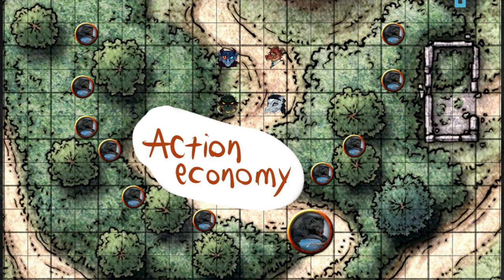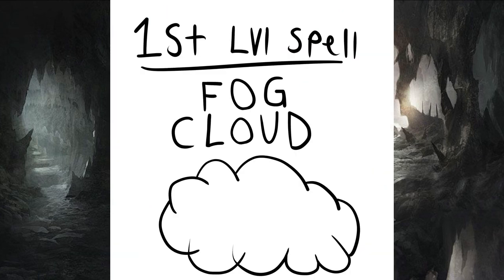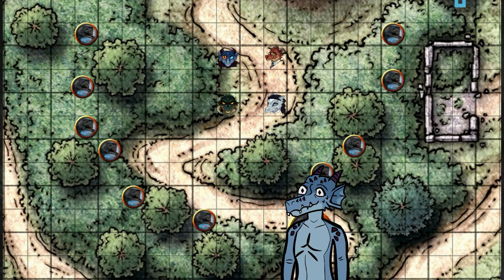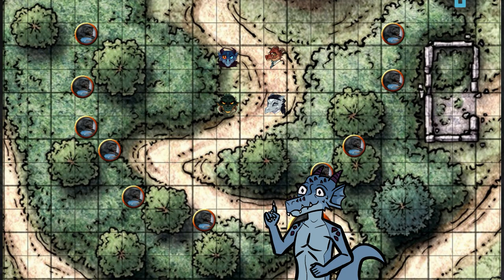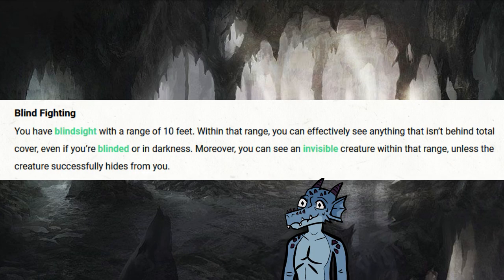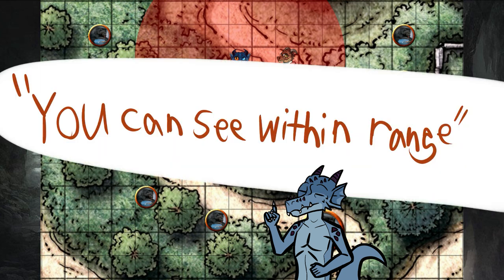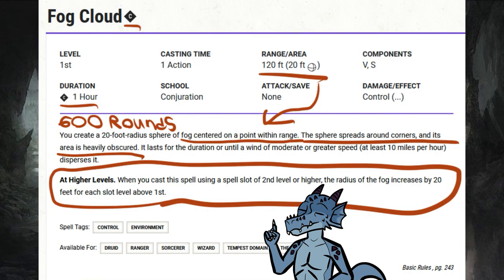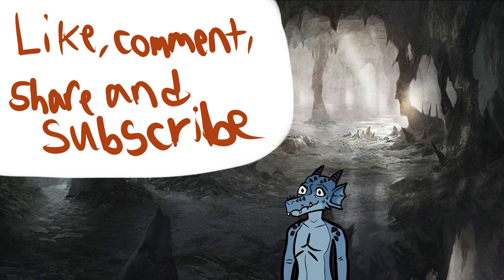D&D 5E Advanced guide to Fog Cloud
I analyze Fog Cloud and I also go into great detail on how to counter wolves properly! This analyzation also includes accurate chance to hit and dpr!

The bagpipes is actually recorded by me.

Correction of errors:
What I say about Blind Fighting is incorrect. The wolves still attack normally due to Pack Tactics, so its still 35% rather than 12% but the fighter has advantage on attack rolls.

Timestamps:
0:00​​ Intro
1:21​​ Rules
2:05​​ The Wolf Puzzle
4:51 More uses

Special thanks to these people for helping me out with art stuff!

Math guy helped me correct a little bit of my math.